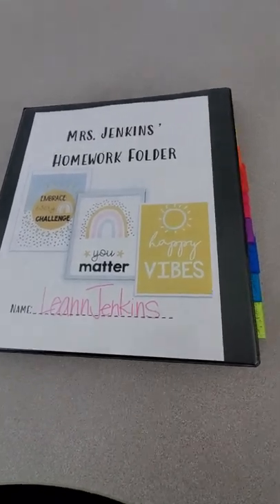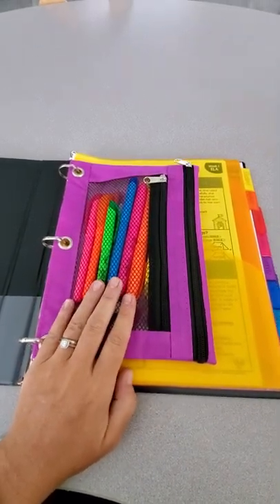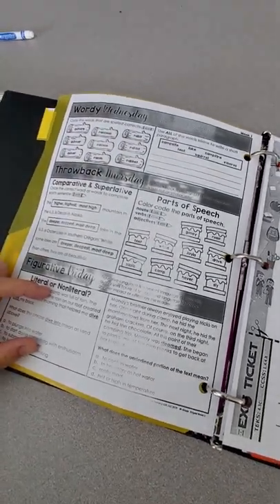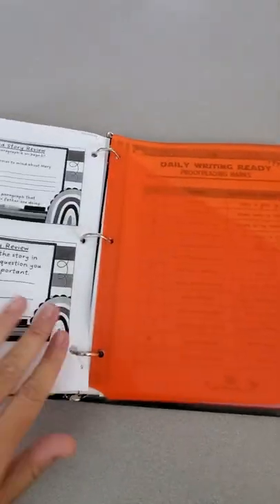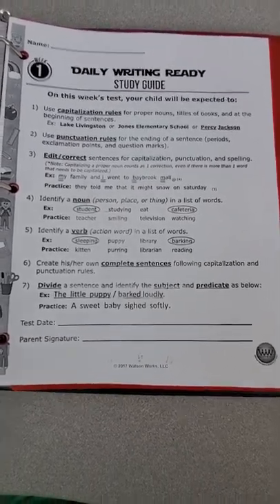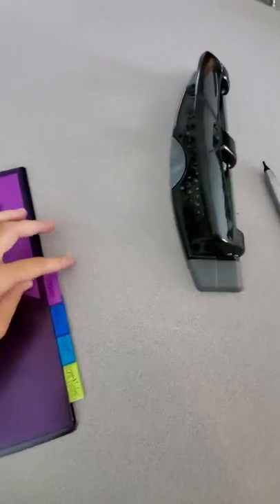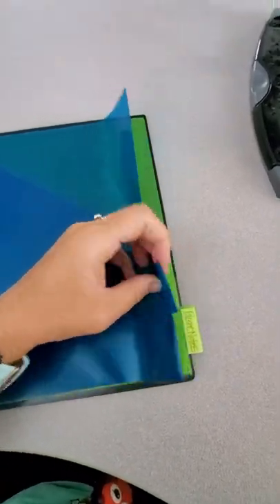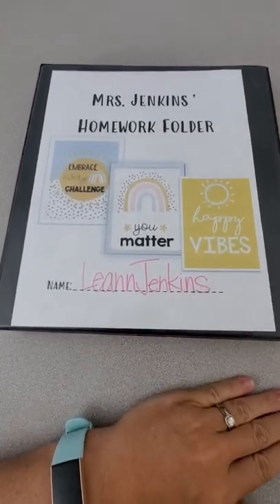4th Grade Binder Organization